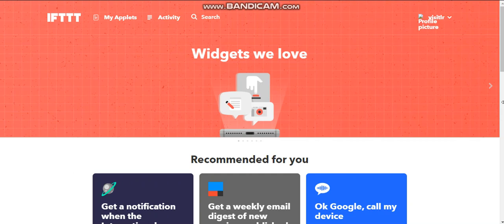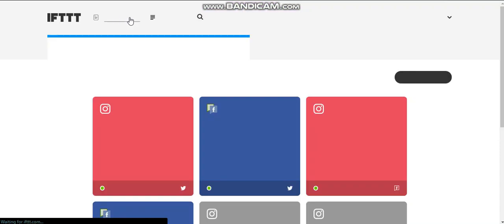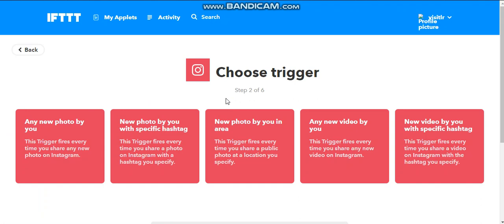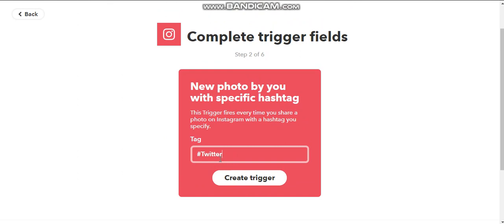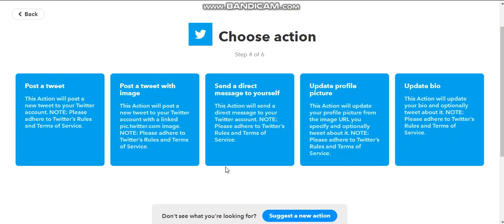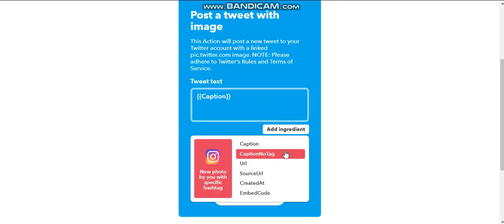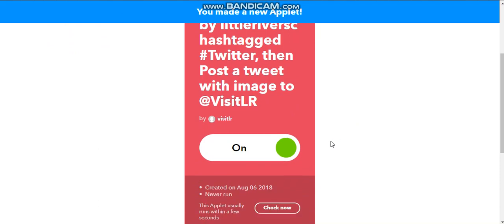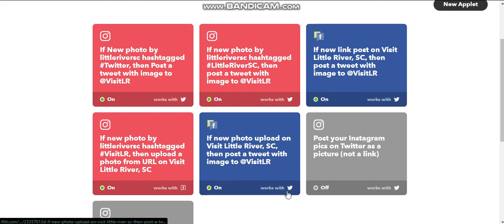How To Create an IFTTT Applet (Instagram to Twitter)